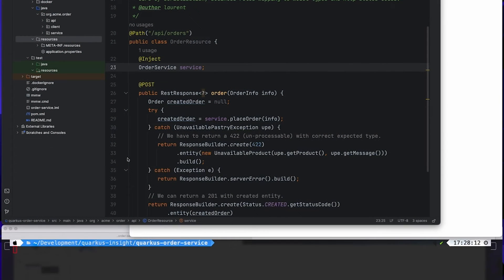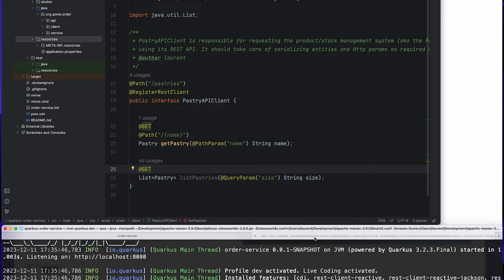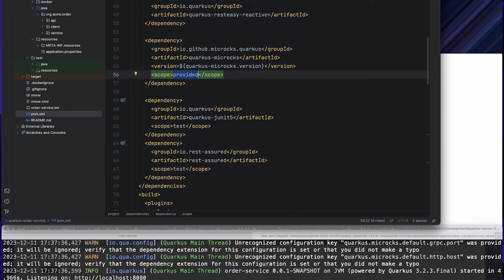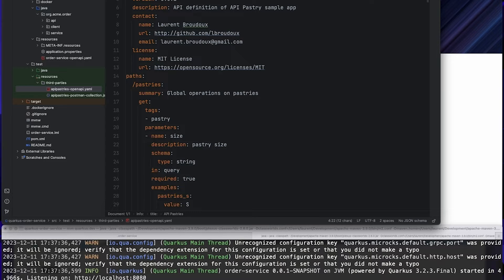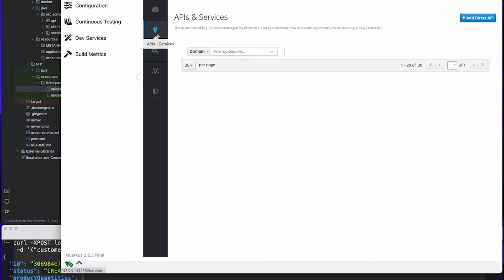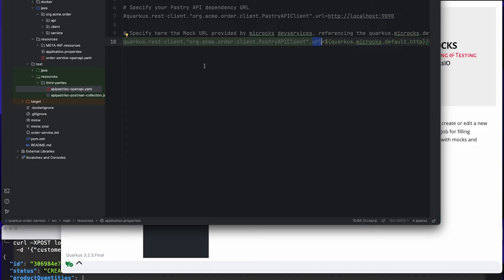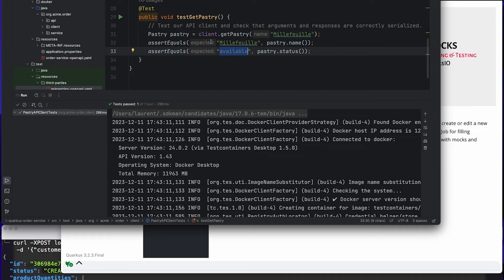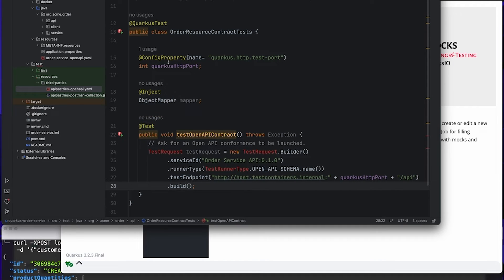Quarkus Insights #148: Microcks in Quarkus - Associated Demo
This is a separate recording of the demo for Quarkus Insights #148: Microcks in Quarkus with Laurent Broudoux as the screen rendering in the session was too blurry. Laurent was gracious enough to record the demo separately.